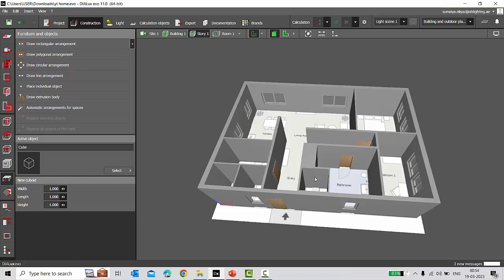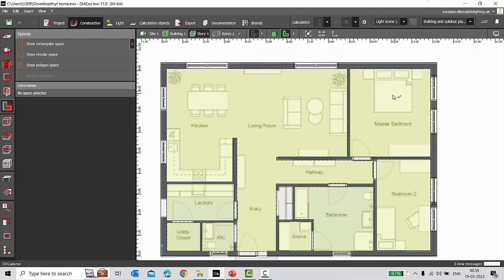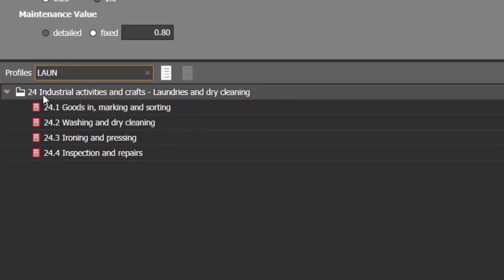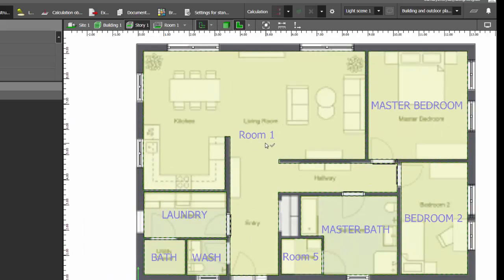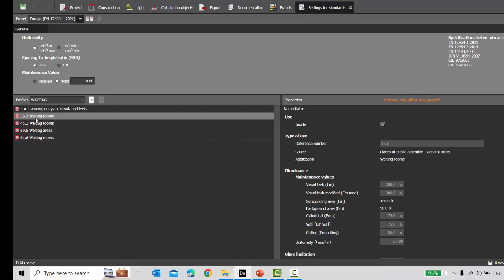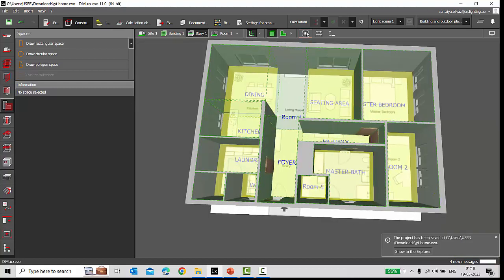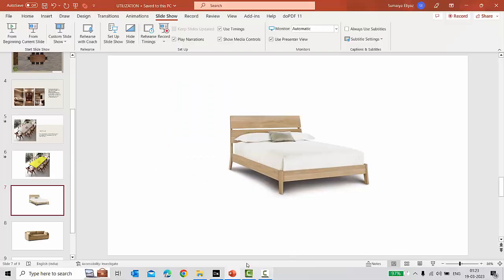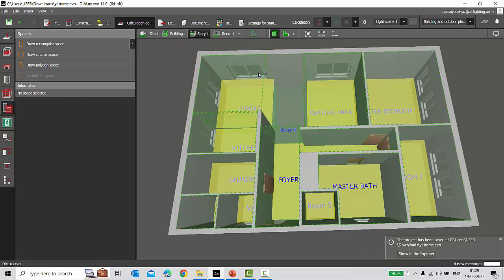Detailed Explanation on Spaces and Workplane for Residential Projects in Dialux Evo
Are you looking to create stunning lighting designs for your residential project using Dialux Evo? Look no further! In this tutorial, I'll guide you through the process of using Spaces and Utilization Profile to design lighting schemes. Whether you're an experienced designer or new to Dialux Evo, this tutorial is perfect for anyone looking to take their residential lighting designs to the next level. Join now and learn how to make the most out of Dialux Evo for your next project!